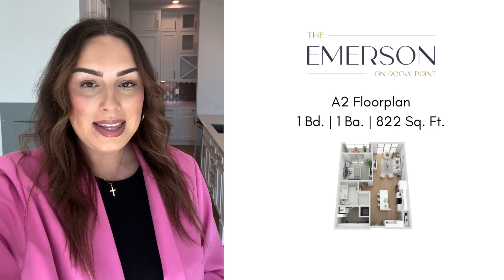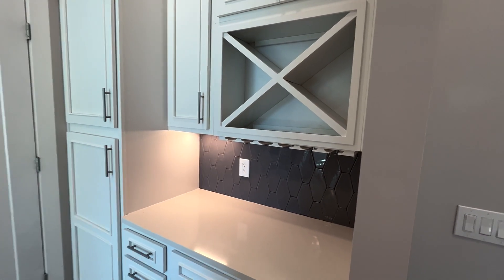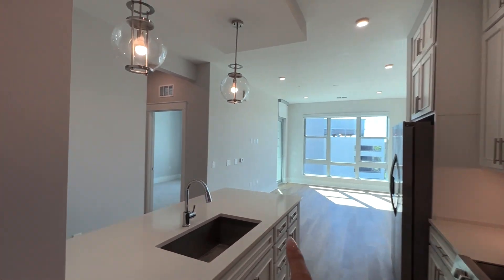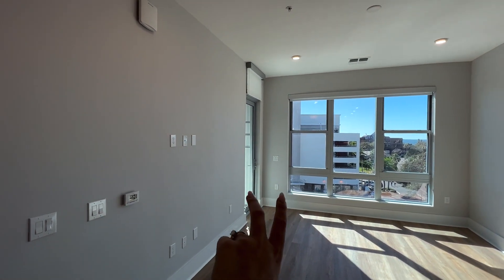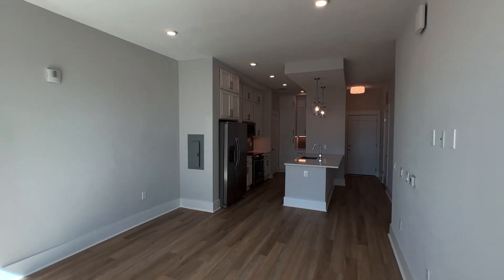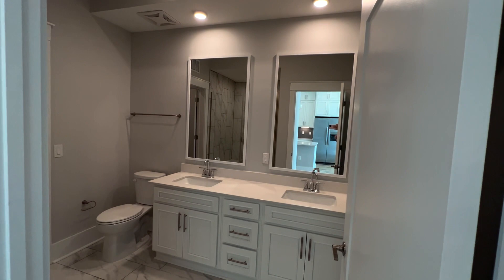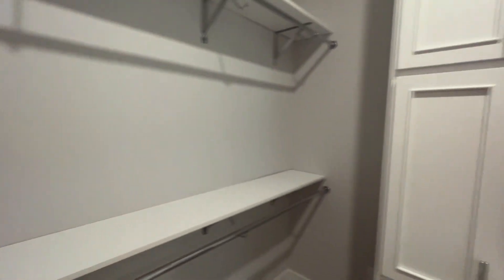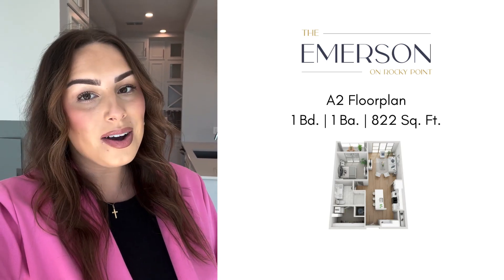(A2) Spacious One Bedroom Apartment in Tampa, FL - The Emerson On Rocky Point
Join Emily as she takes you on a virtual tour of our spacious one bedroom apartment in Tampa, Florida. The Emerson On Rocky Point is a luxury waterfront apartment community that overlooks Tampa Bay.

About The Emerson On Rocky Point

The Emerson on Rocky Point is a brand new visionary high-rise apartment community located on the bay in Tampa, Florida. We offer thoughtfully designed one, two, and three-bedroom apartments and townhomes to residents seeking a luxury residence with a laid-back lifestyle that can only be found on Rocky Point.

Your living experience will be elevated with one-of-a-kind amenities, including a rooftop lounge overlooking the bay, a boat dock with private beach access, an indoor rooftop bar, a resort-style pool, and a fitness center, to name a few. Life’s just better at the Emerson, a Northwood Ravin Signature Community.